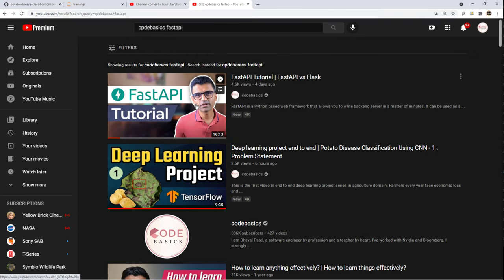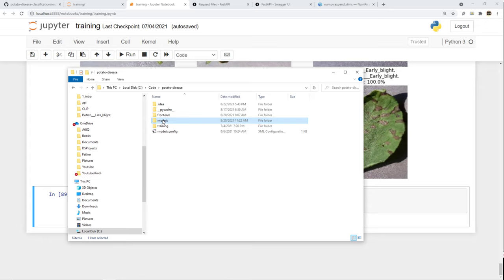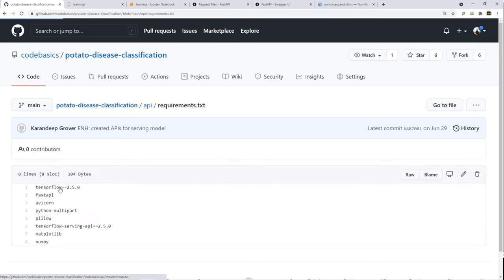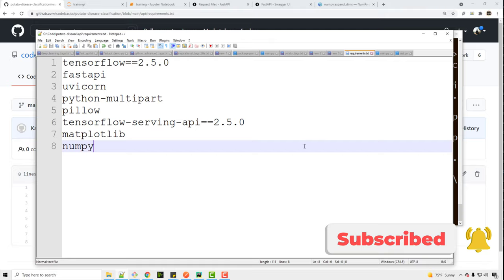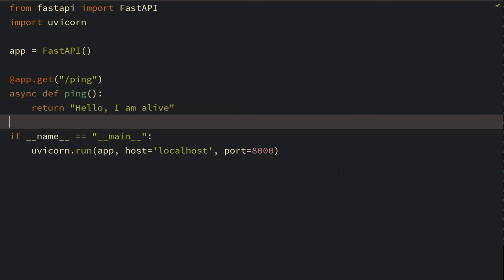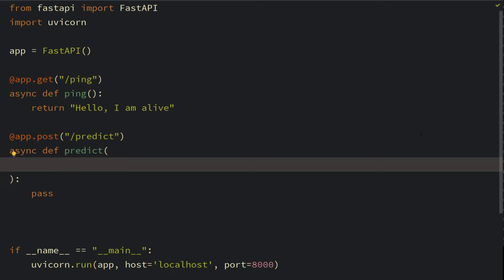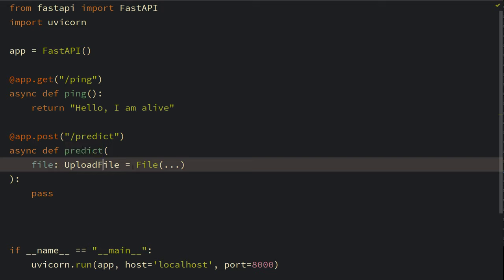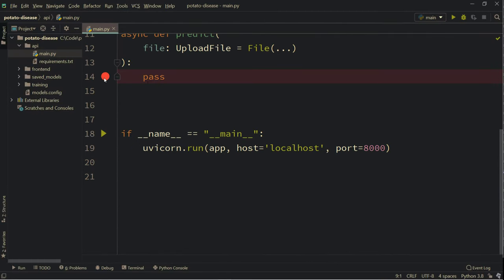Deep learning project end to end | Potato Disease Classification - 4 : FastAPI/tf serving Backend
tf serving is a convenient way to serve machine learning models. In this video we will first build a FastAPI web server and test it using postman application. We will then have alternate way of doing same thing but this time using tf serving + FastAPI. We will discuss some benefits of tf serving as well.

⭐️ Timestamps ⭐️
00:00 Introduction
01:36 Installation
02:53 Approach 1: FastAPI server
22:29 Approach 2: FastAPI + tf serving server